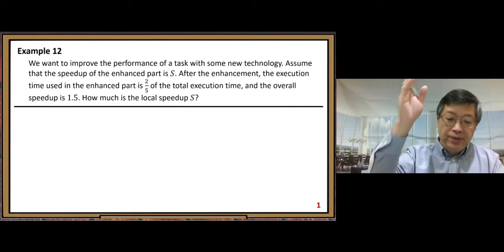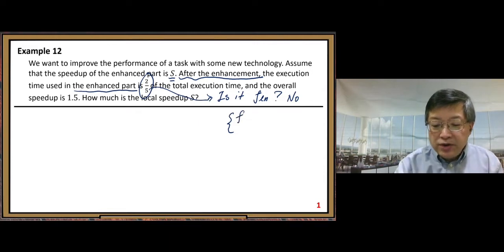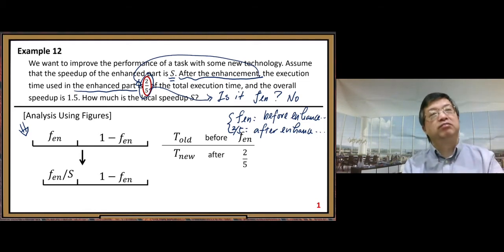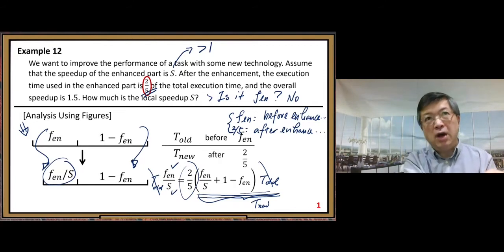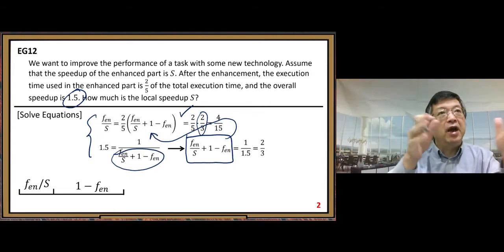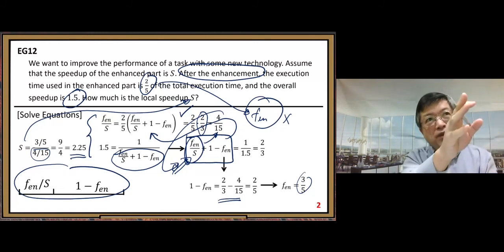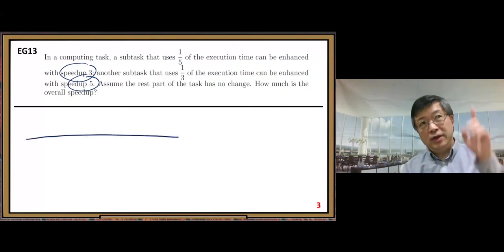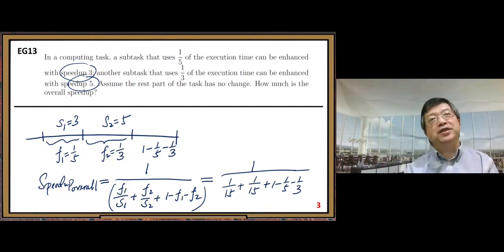PCS5700SP21M2C4_EgSpeedup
This video is for teaching at UMSL:  CS5700,  Spring 2021,  Module 2,  Part C.4  Examples on Speedup Formula